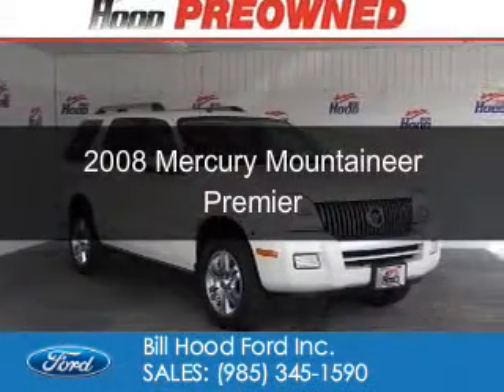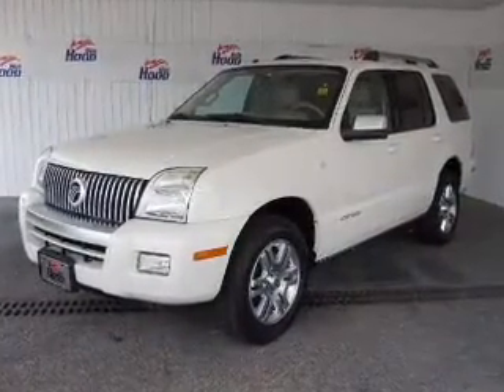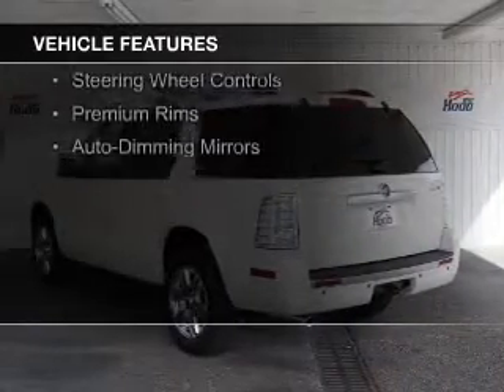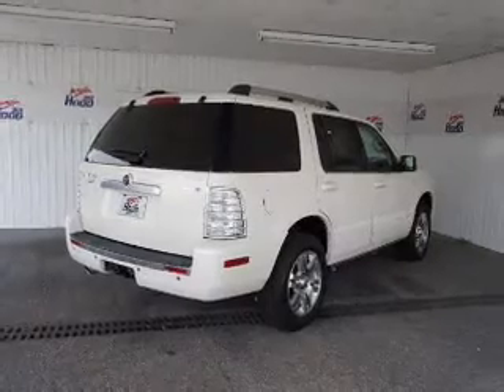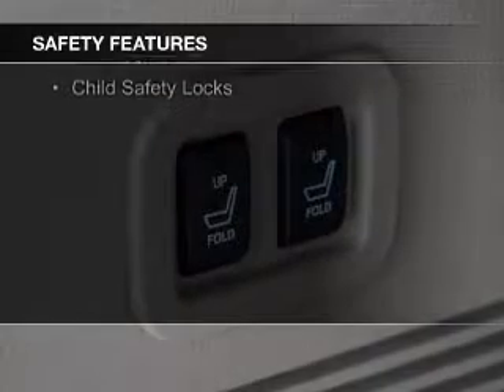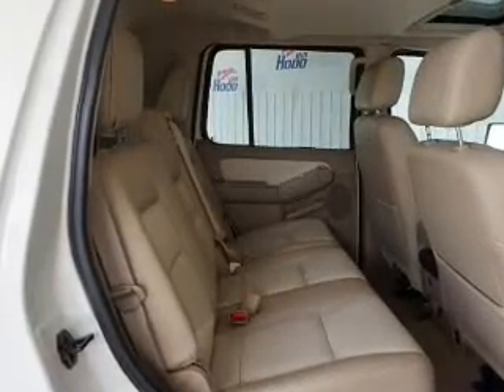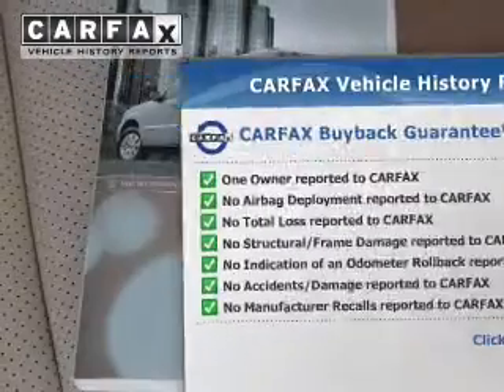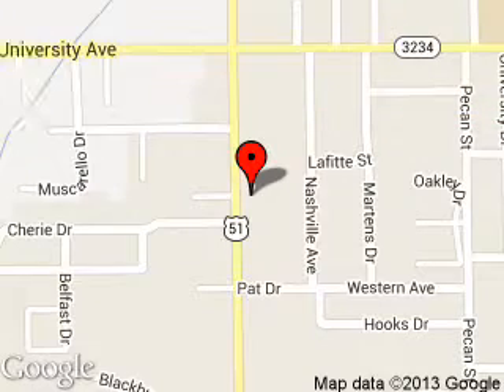2008 Mercury Mountaineer - Hammond LA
Phone:
Year: 2008
Make: Mercury
Model: Mountaineer
Trim: Premier
Engine: 4.0 liter 6 cylinder 12 valve
Transmission: 5-Speed Automatic
Color: White
Mileage: 122508
Address:
1500 North Morrison Blvd.